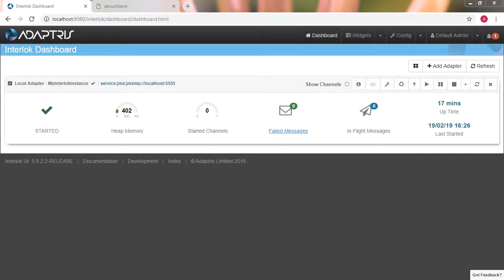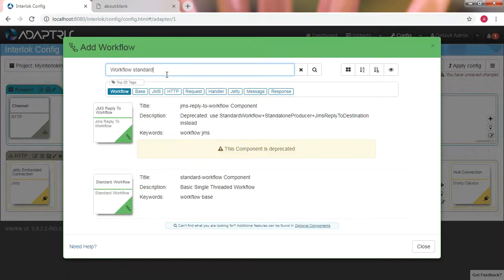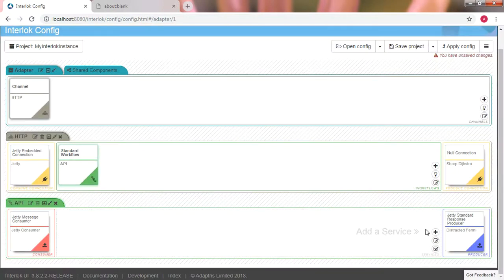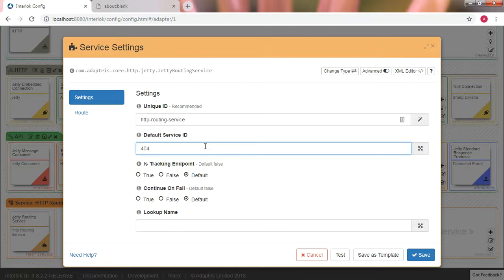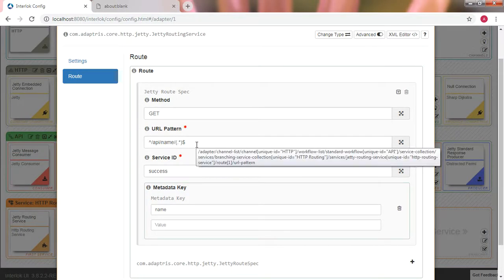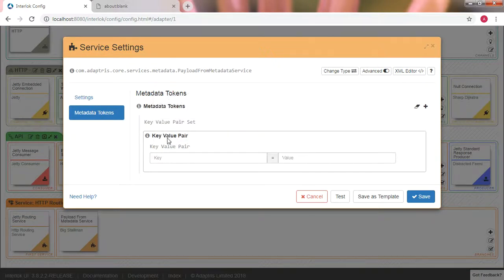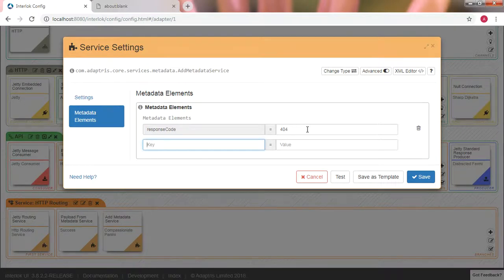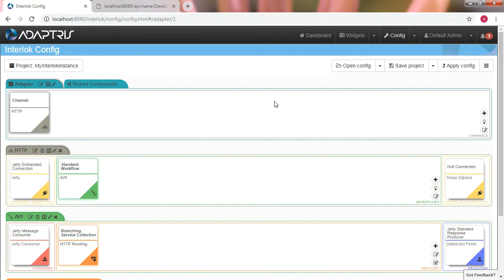Interlok: Using Interlok as a HTTP web server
In this tutorial, we set Interlok up as a simple HTTP web server using Jetty as the underlying engine to service HTTP requests and output some dynamic XML.